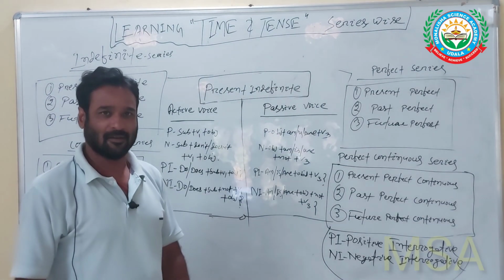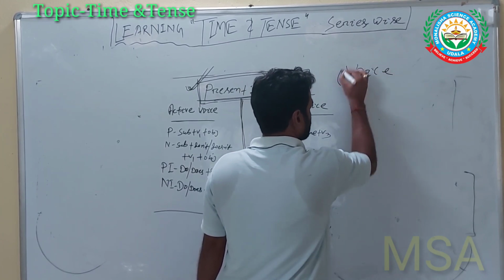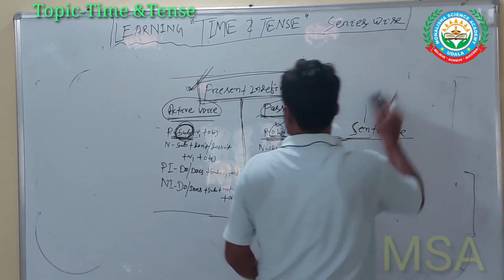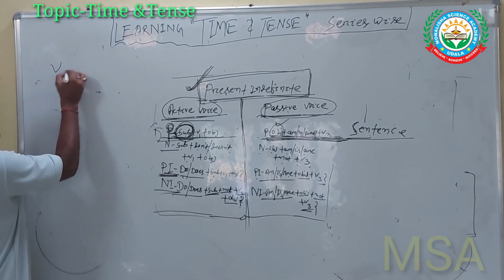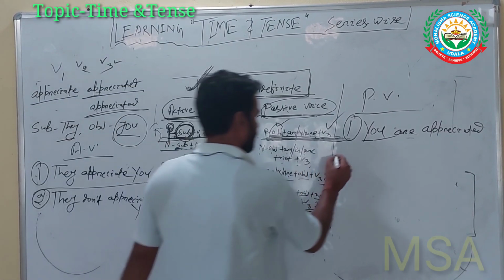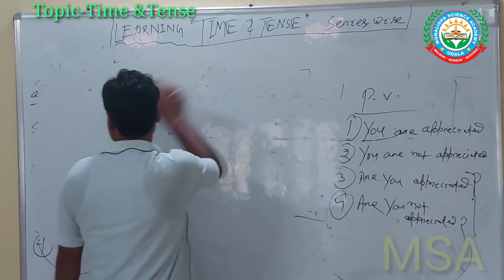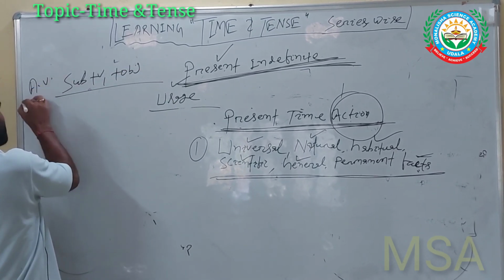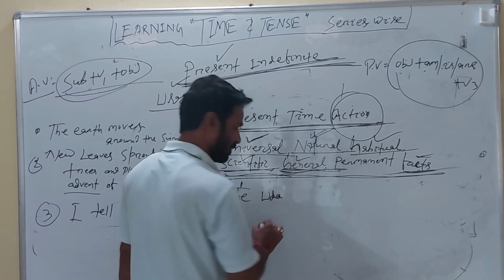ENGLISH|Grammar|Time&Tense|CHSE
Hello Students,
We are facilating online classes for +2 1st year students.The recorded lecture videos are uploaded in our YouTube channel.You can go through it.
Monalisha Science academy,Udala
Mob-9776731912